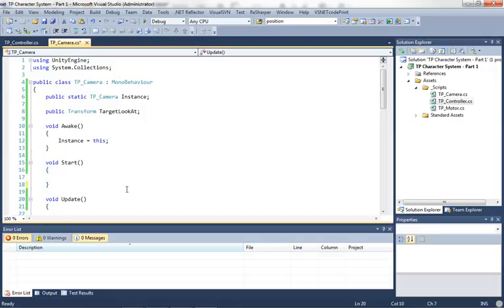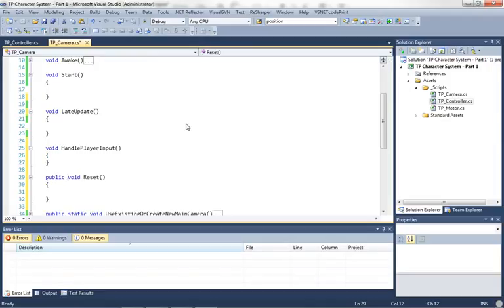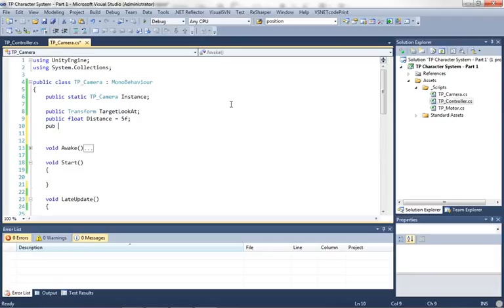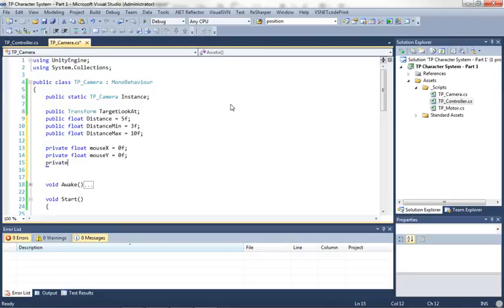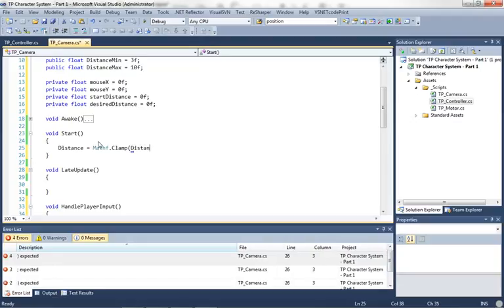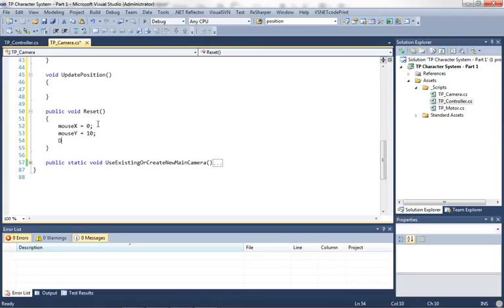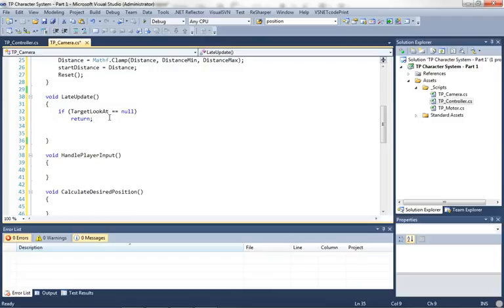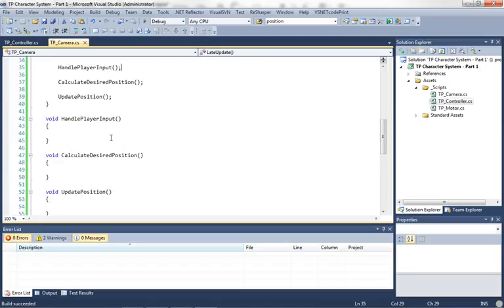Unity TPCS S02 016 TP Camera Primary Functionaility Stage 1 Implementation